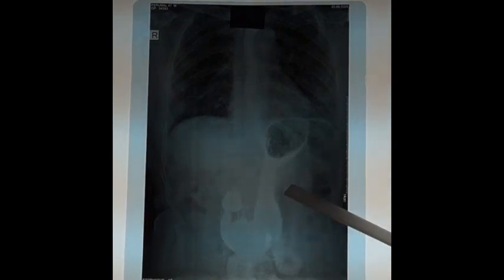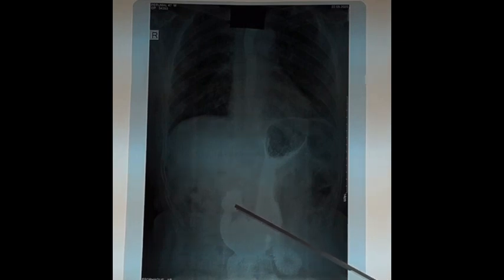X-Rays of Plain abdomenopelvis (KUB), Barium meal & Hysterosalphingogram by Dr. Rajitha Vanga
I have explained X-rays which are important and often asked for practicals.
Exam point of view- KUB, Barium meal, Hysterosalphingogram (HSG)